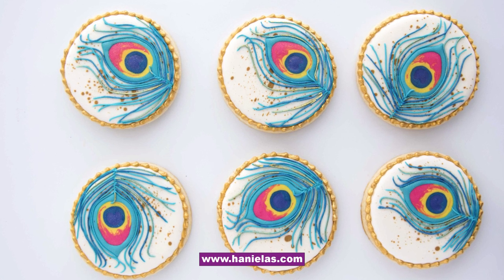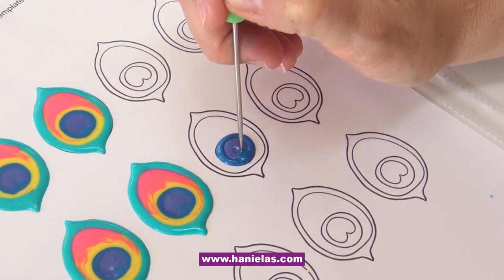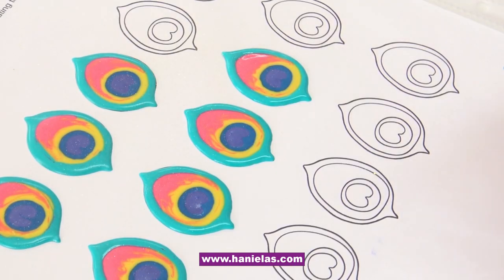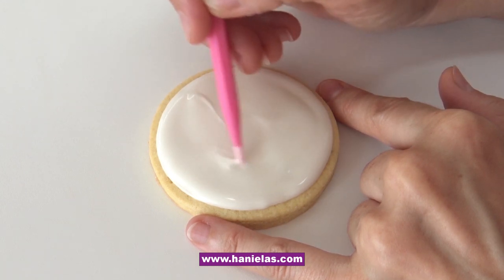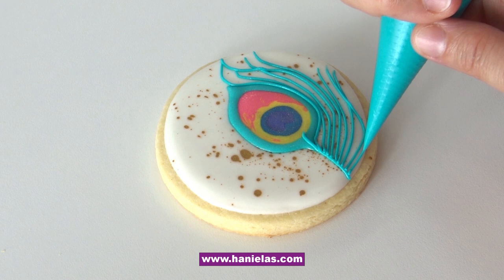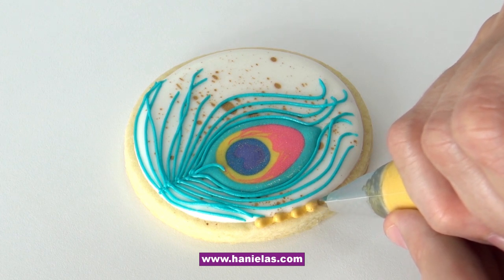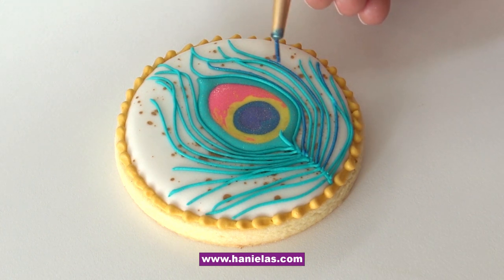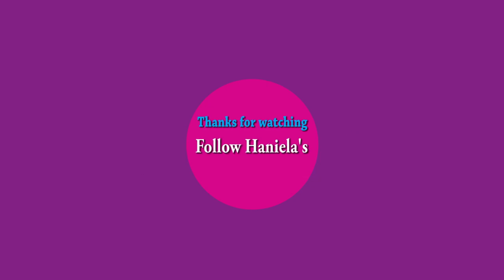Peacock Feather Cookies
How to decorate peacock feather cookies with royal icing.

👉TIMESTAMPS
00:00 How to Make Decorated Peacock Feather Cookies
00:50 Peacock feather eye - royal icing transfer
03:46 How to flood a cookie and gold splatter
05:11 How to attach transfer onto a cookie, pipe barbs lines
08:02 Beaded border
08:40 Paint with blue and gold luster dust paint